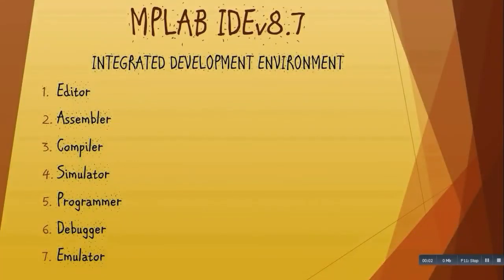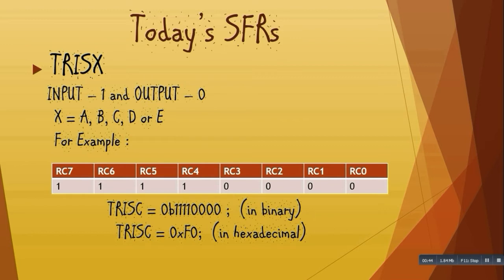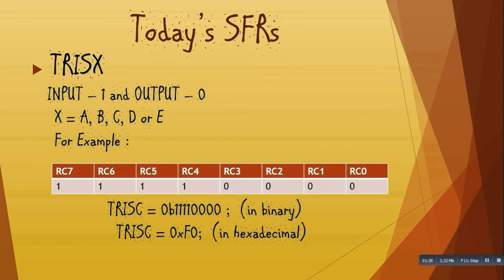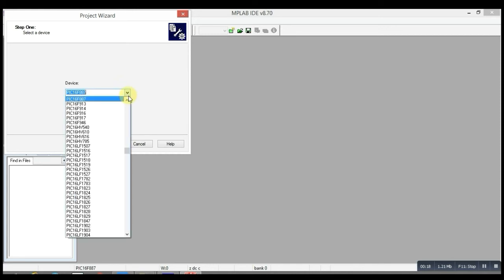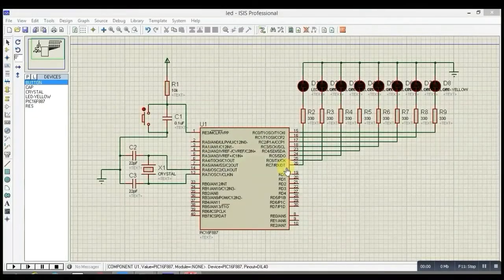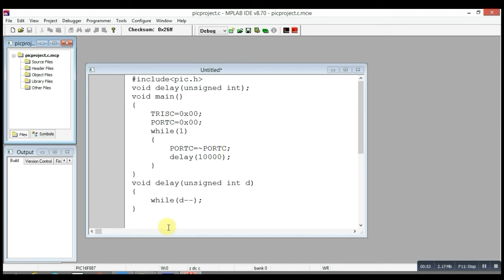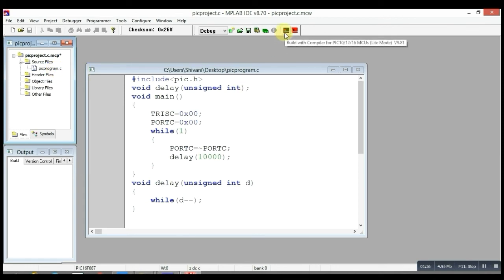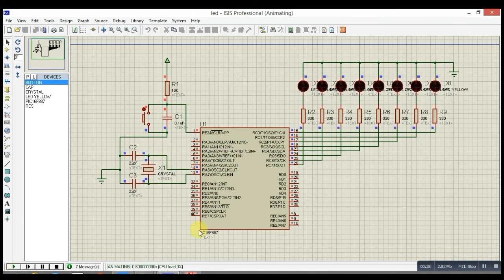MPLAB IDE | PIC Programming | Glowing LEDs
CHAPTER 3
MPLAB IDE v8.7
8-bit PIC Micro-controller Programming
Inquisitive for glowing LEDs?